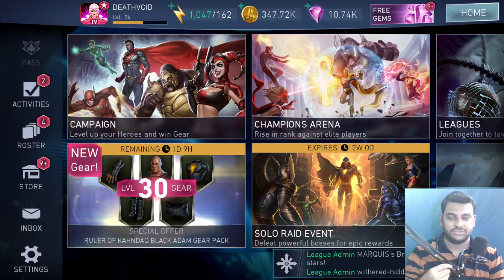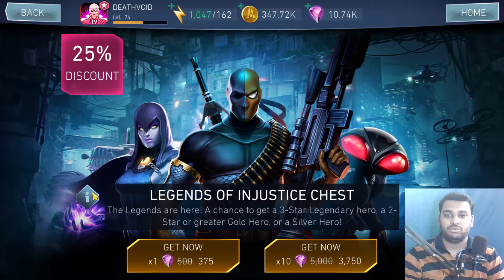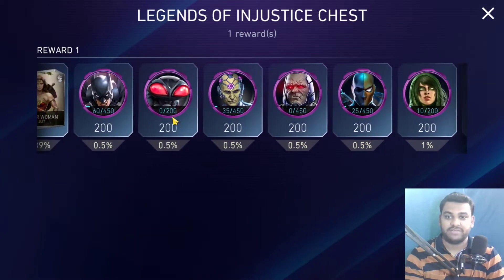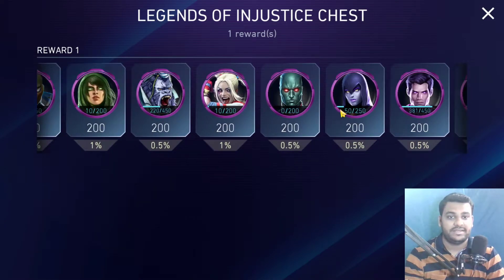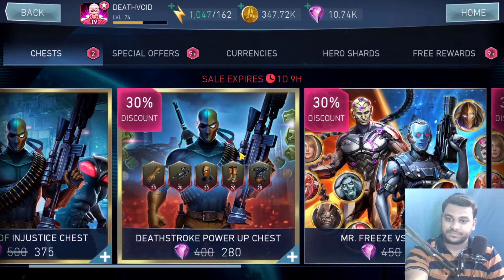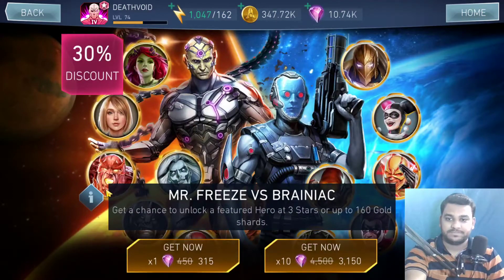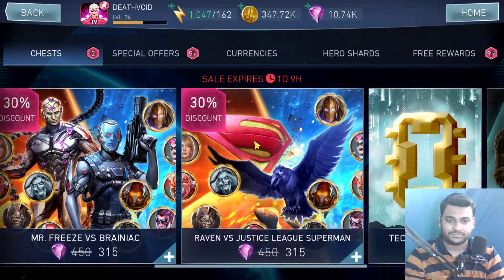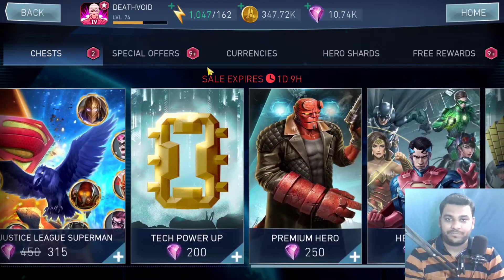Injustice 2 Mobile | Cyber Monday Sale Review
Gadgets I use for uploading and streaming:

Gamepad I use for PC:

My Gaming Laptop:

USB Hub for extra slots:

My Headset for gaming:

My Gaming Phone:

My Microphone for recording videos:

Cooling pad for Gaming Laptops: